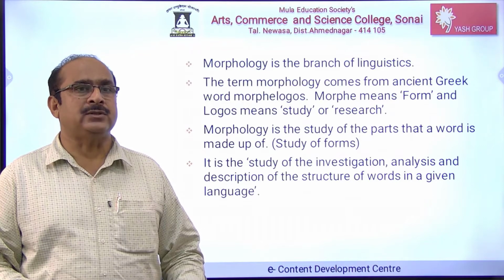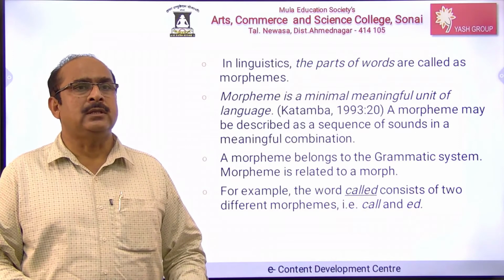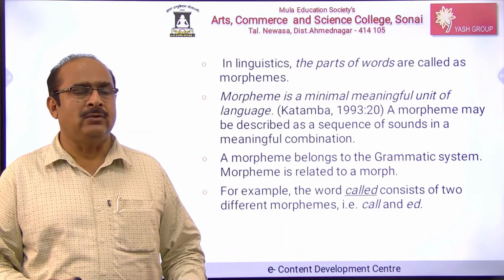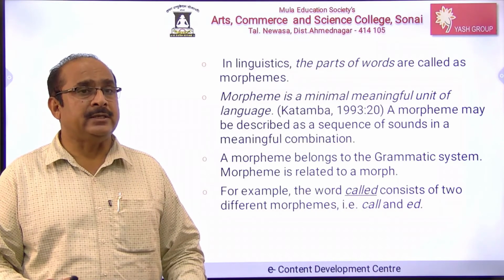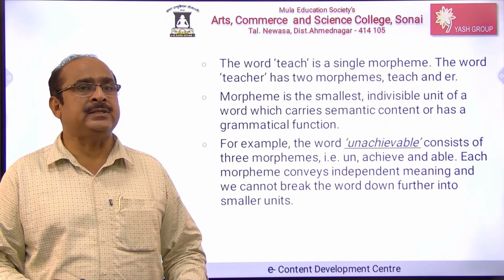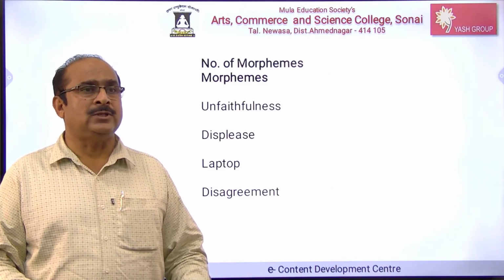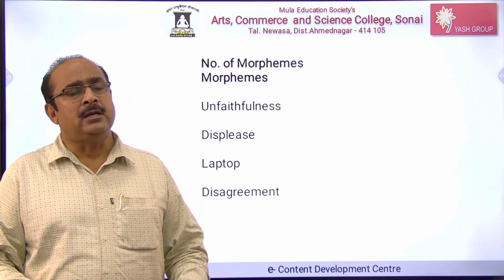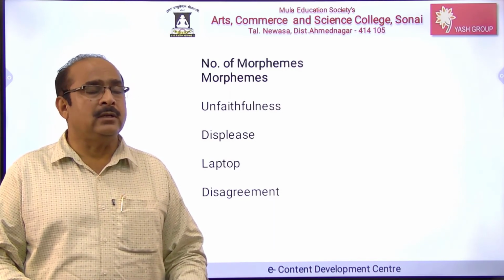A Lecture on Morphology for SYBA (English G-II) Students by Dr. Sandip Khedkar, ACS College, Sonai.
A Lecture on Morphology for SYBA (English G-II) Students  by Dr. Sandip Khedkar, Associate Professor, Dept. of English & Research Centre, Mula Education Society's Arts, Commerce and Science College, Sonai, Tal. Newasa, Dist. Ahmednagar - 414 105 (MS) India.